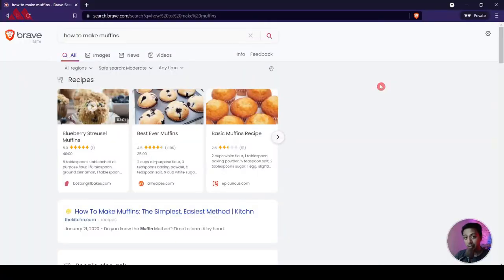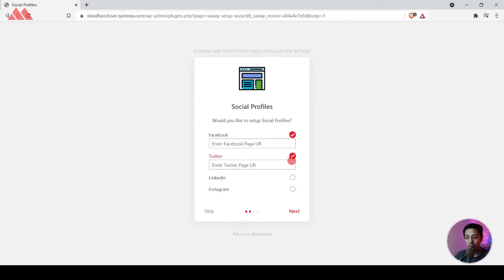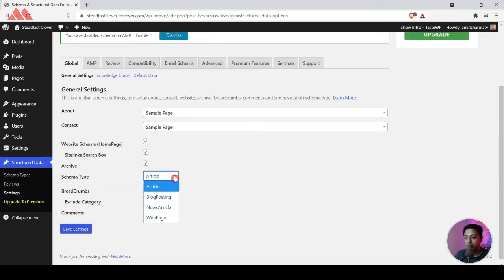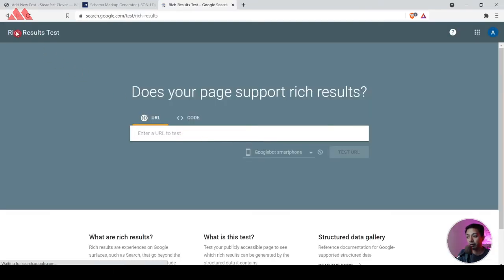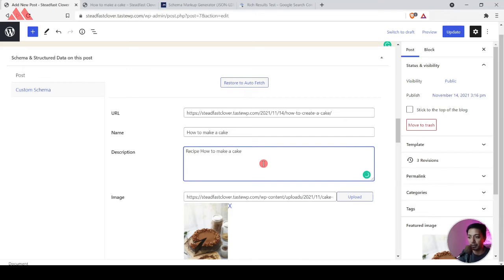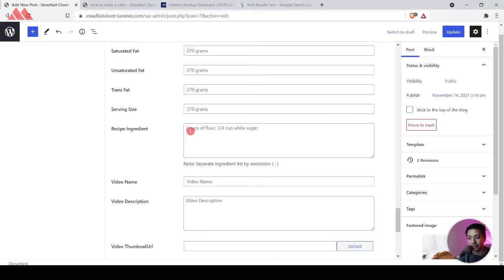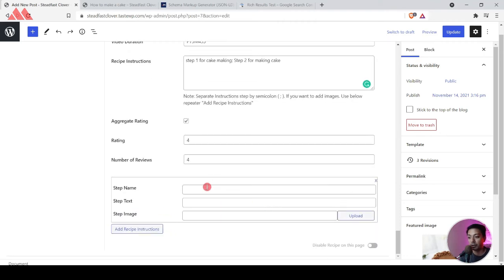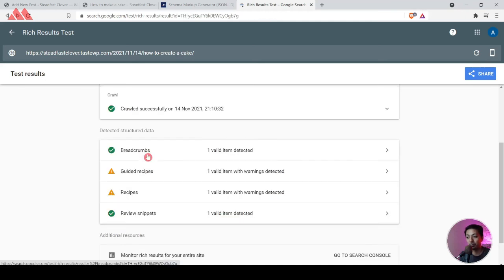How to Setup Recipe Snippet for a Food Blog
How to Setup Recipe Snippet for a Food Blog. Adding rich snippets to recipe food blog.